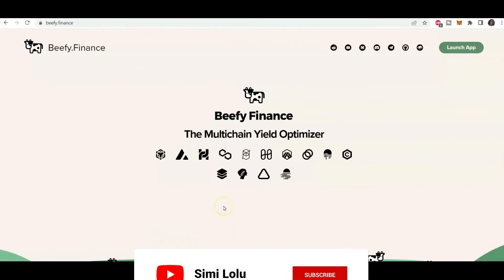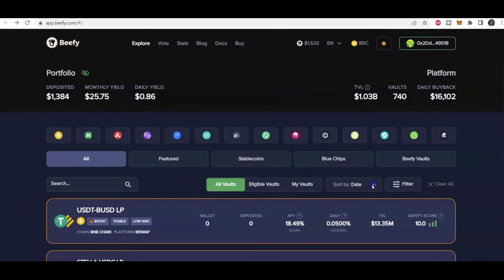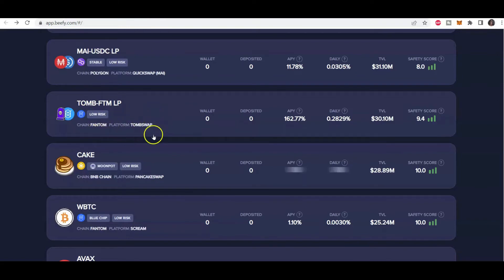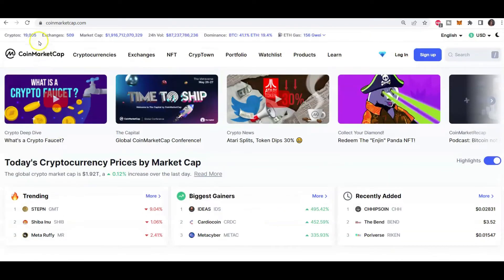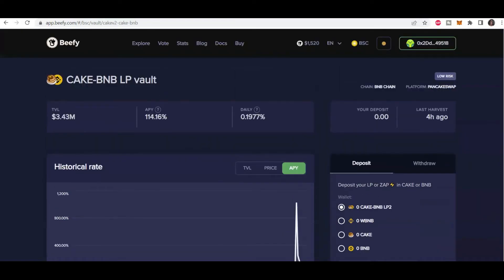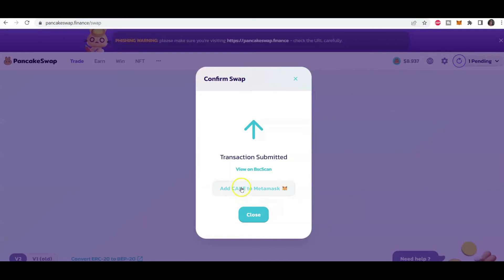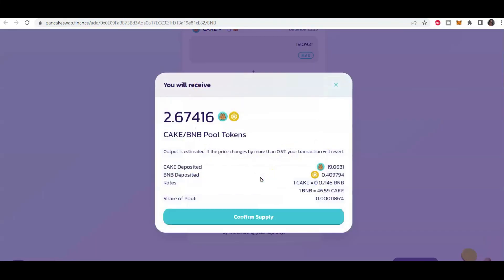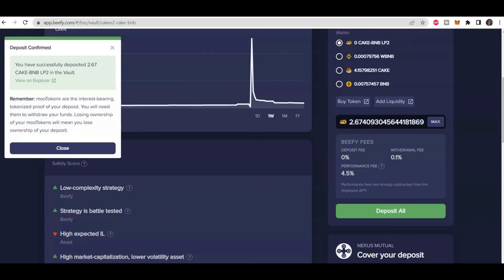Making Money With High Yielding Liquidity Pools & Yield Farms | Earn Money With Liquidity Pools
Hello Viewers!
Welcome Back!

In this video, I show how the pros Make Money with High Yielding Liquidity Pools & Yield Farms.
 Liquidity providers (LPs) are those people who add funds to a crypto liquidity pool. A liquidity pool is a large amount of money that traders can trade against. In exchange for providing liquidity to the protocol, LPs receive fees from trades that occur within their pool.
Yield Farming on the other hand, involves using LP tokens to stake on a farm and earn even more rewards in the form of extra tokens.

📍 TIMESTAMP
00:00    Introduction
01:14    Beefy Finance
03:58    Searching for profitable liquidity pools
09:38    Yield Farming

◼Get on the waitlist to get your own BLOCKFI REWARDS credit card and receive rewards  IN BITCOIN

◼Open your own account with thinkorswim (TOS) and start trading TODAY!
◼Use ACORN to save hundreds of dollars; This is savings on STEROIDS!!!

OPEN  AN ACCOUNT WITH SOFI FOR AN INITIAL $75 WORTH OF STOCK...
Also, get a $25 REFERRAL BONUS for everyone you refer who opens and funds an account with $100.

 ◼ Start buying Bitcoin  on COINBASE with a FREE account by clicking here
(and get $10 credited to your account)
 ◼ Want to buy altcoins as well as BITCOIN with minimal fees, Open a FREE BINANCE account by clicking here